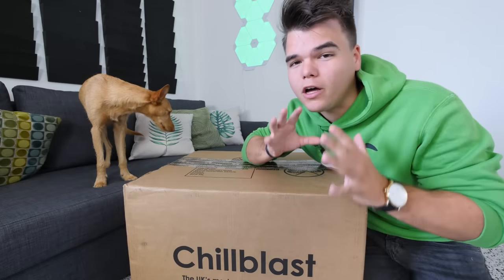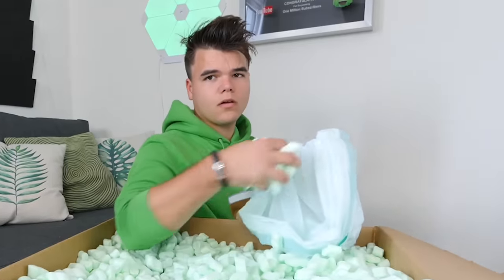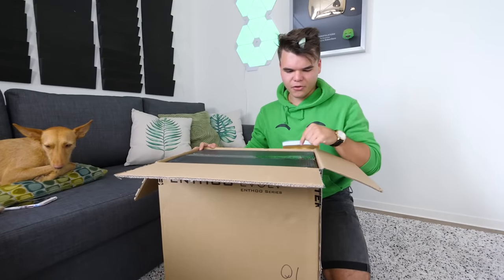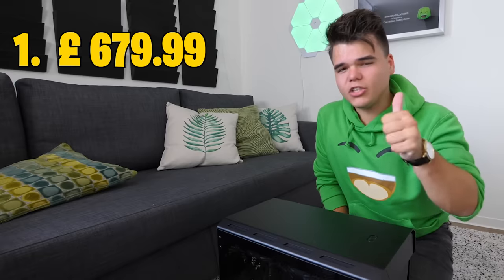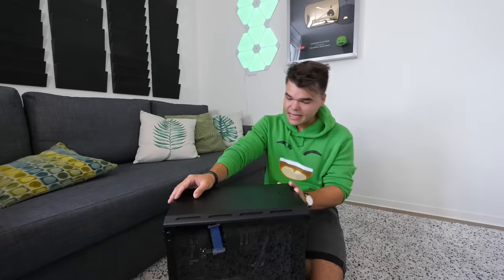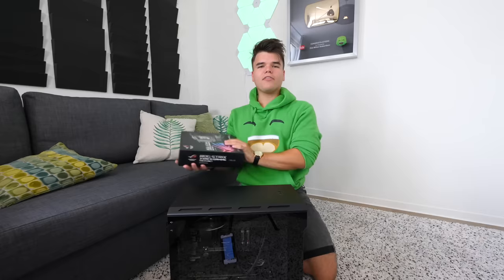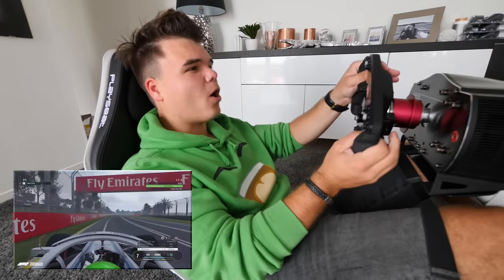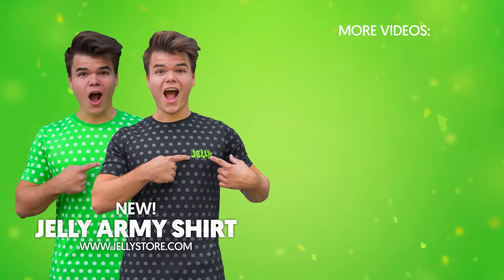I RECEIVED A SECRET PACKAGE!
🛒 MERCHANDISE!

My PC Specs:
Chillblast Official Jelly Ultimate Gaming PC
• Processor: Intel Core i7-8700K
• Memory: 16GB DDR4 3200MHz
• Graphics Card: Asus STRIX NVIDIA GeForce GTX 1080 Ti 11GB
• Storage: 500GB M.2 SSD / 4TB Seagate BarraCuda HDD
• Motherboard: Asus ROG STRIX Z370-G GAMING (WI-FI AC) Motherboard

👪 MY FRIENDS!